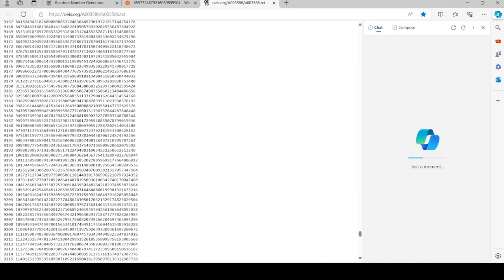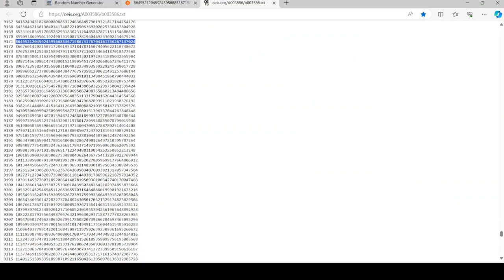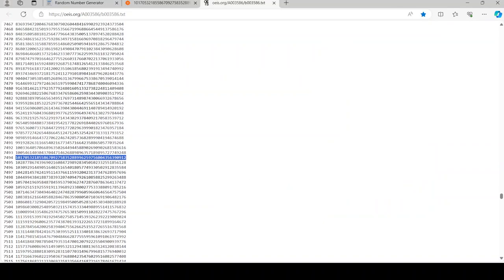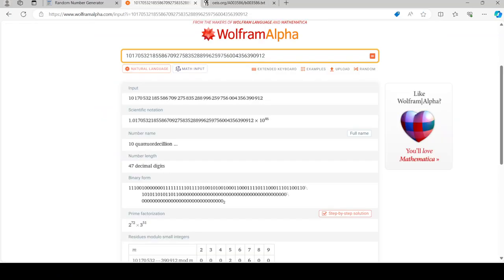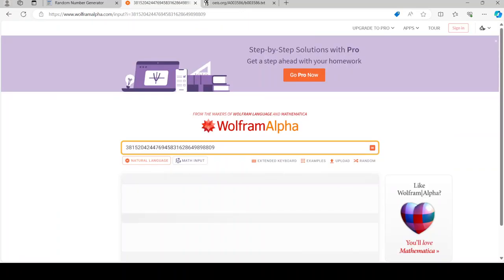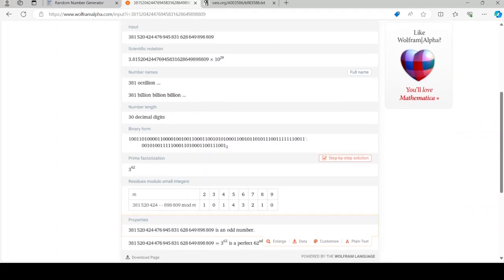3-minute game of my new game.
I made this game up two days ago. I made a three-minute game for this round.